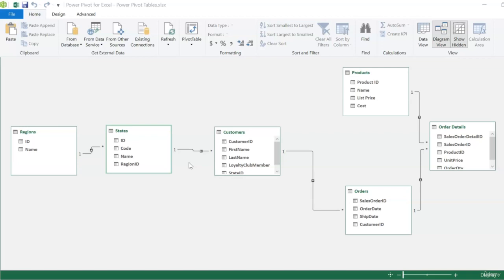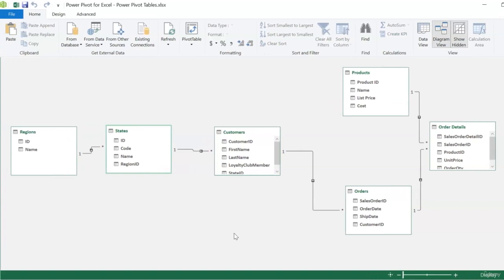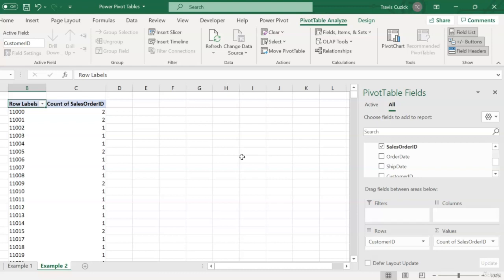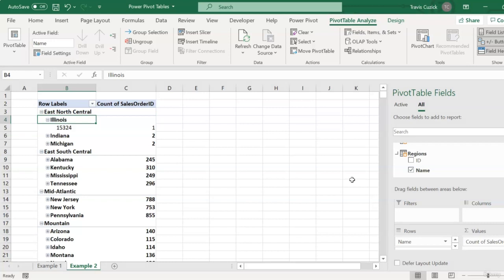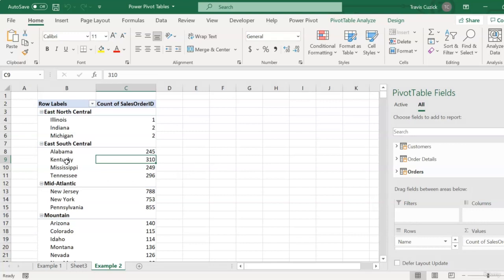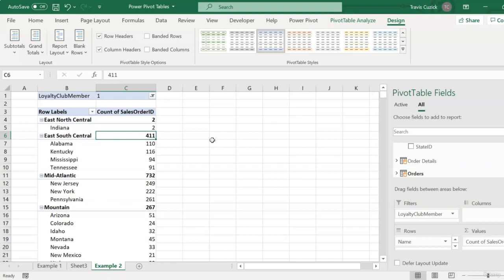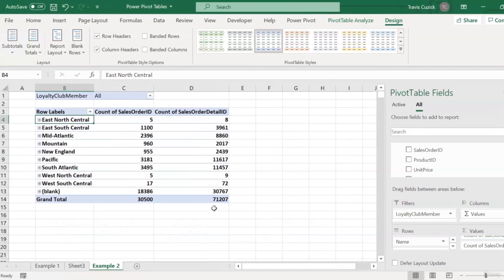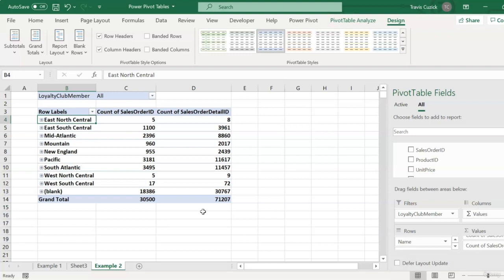Power Pivot Tables in Excell